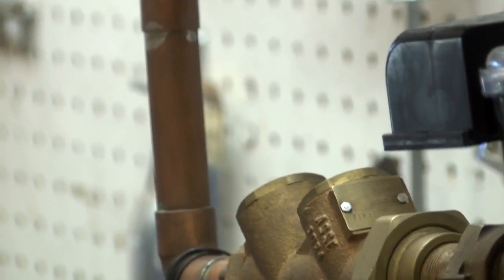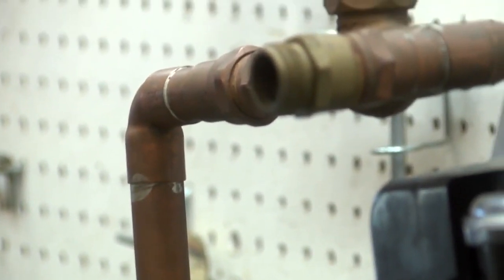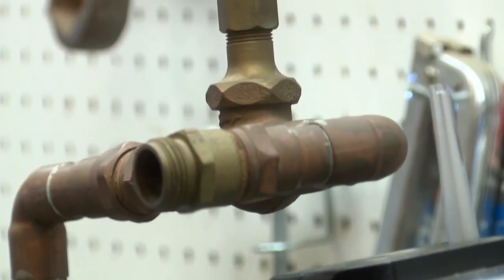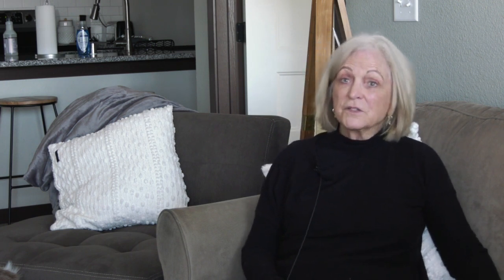Tips to prevent frozen pipes when leaving for the holidays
Maryland Tracey shares some of her tips on how she prevents her pipes from freezing when she leaves town during the holidays.